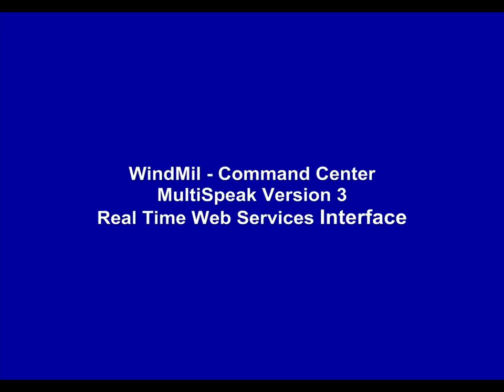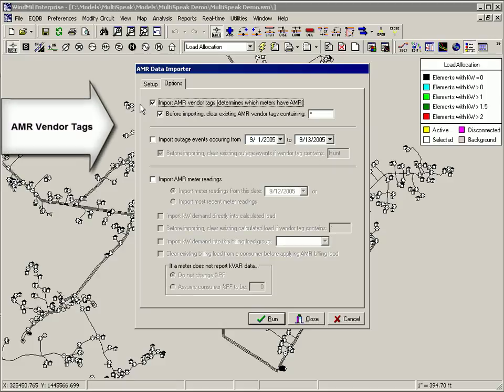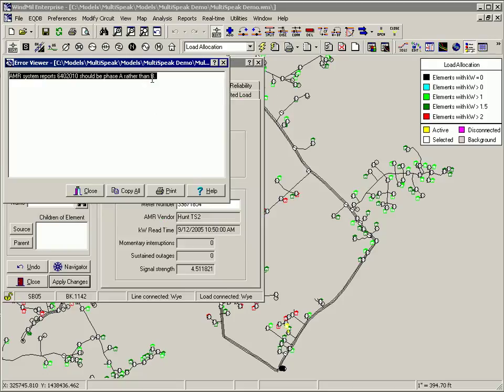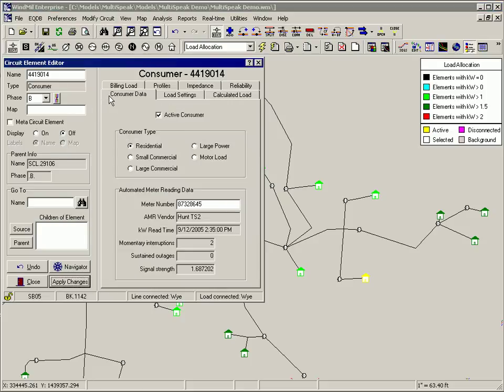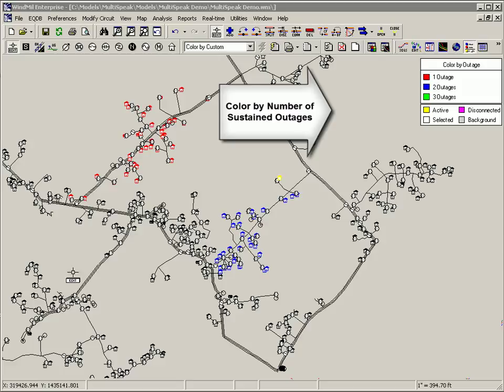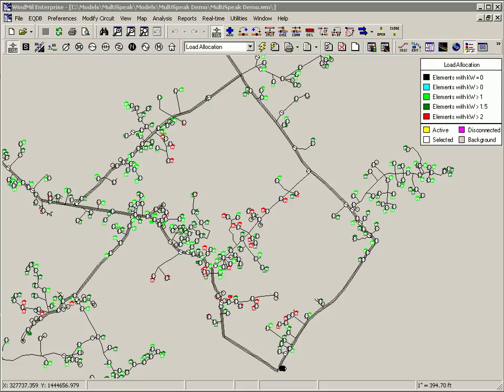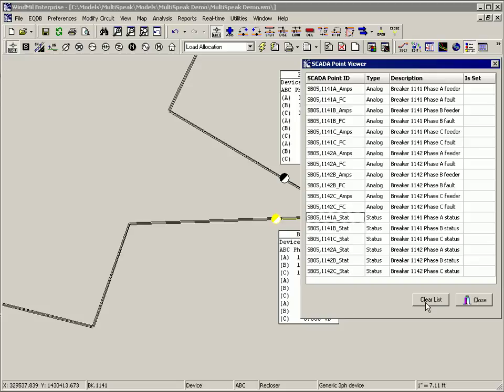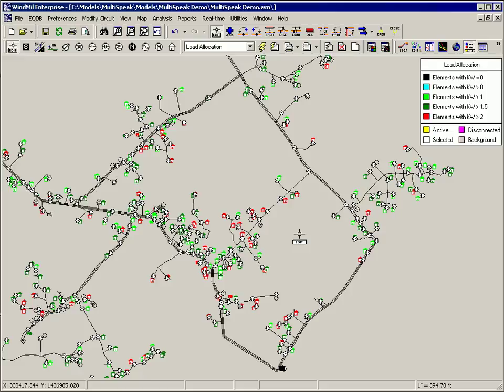EA AMR SCADA 2007